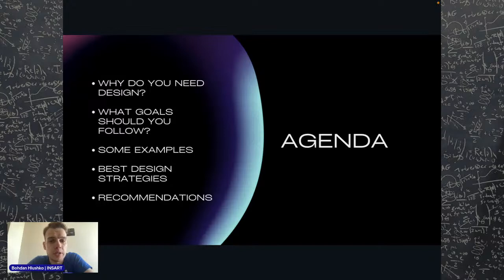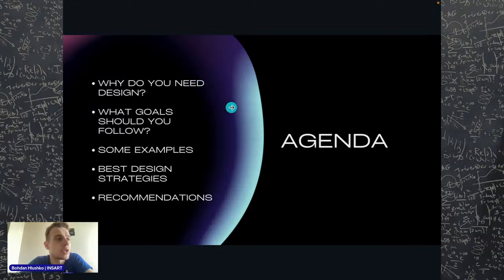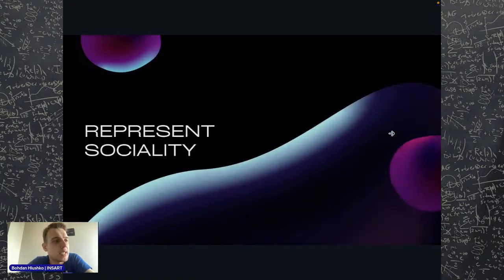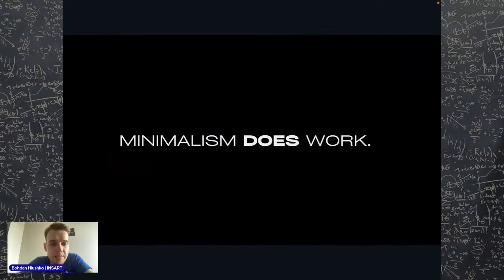WHAT IS UI/UX? HOW TO USE UX IN BUSINESS? | INSART WEBINARS #2